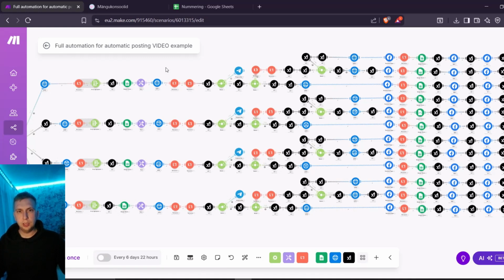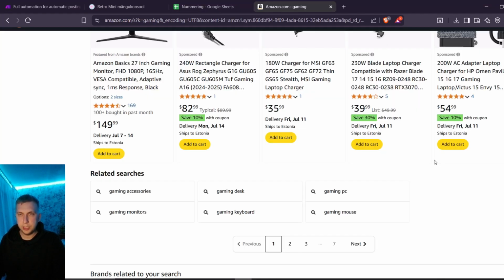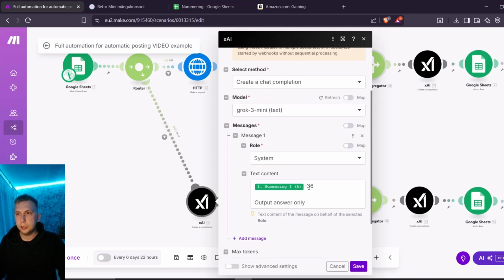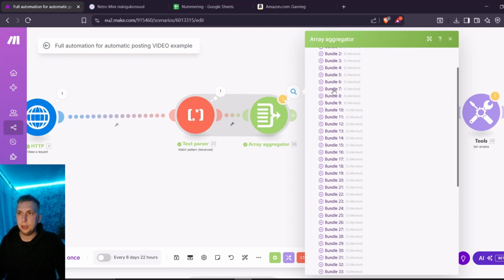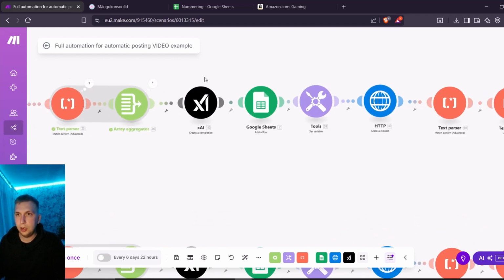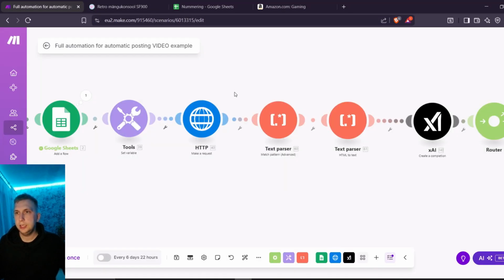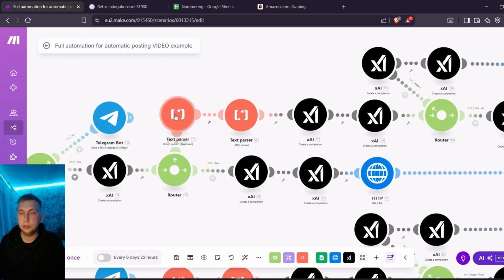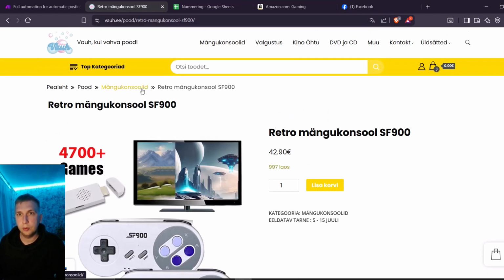Fully Automated Social Media Posting from Website with Make.com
🟩 In this video, I’ll show you how to automatically upload photos or videos to multiple social media platforms using Make.com, web scraping, and AI content generation — with zero manual work.

This fully automated workflow pulls content from any website (even multi-page ones), extracts product info, filters out duplicates, and posts to platforms like Facebook, X (formerly Twitter), Instagram, Pinterest, LinkedIn, Reddit, and TikTok.

You’ll learn how to:
✅ Scrape product data using HTTP modules and match patterns
✅ Use Google Sheets to prevent duplicate social posts
✅ Handle multiple page structures with a dynamic numbering system
✅ Extract product descriptions and images
✅ Generate posts with AI and upload them automatically
✅ Customize for any platform — from Facebook to Pinterest

Whether you're managing an eCommerce store, a blog, or digital content, this Make.com scenario scales easily, saves time, and works on autopilot.

Q: Can I post to multiple social media platforms with this automation?
A: Yes! This scenario supports auto-posting to Facebook, X (Twitter), Instagram, LinkedIn, Pinterest, TikTok, and Reddit. It can be adapted for nearly any platform.

Q: Will this repost the same product over and over?
A: No. Google Sheets tracks which products have been posted. AI logic prevents duplication.

Q: What if my site only has one page of products?
A: That works too — the automation can handle both single- and multi-page product sites.

Q: Can I skip posting some products automatically?
A: Yes. The AI checks if a product matches your niche before posting. You stay in control.